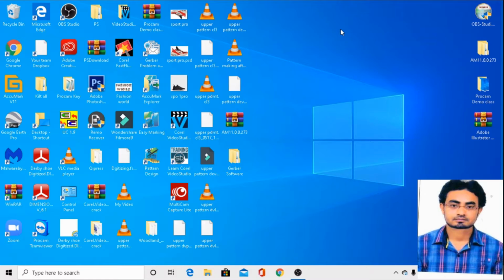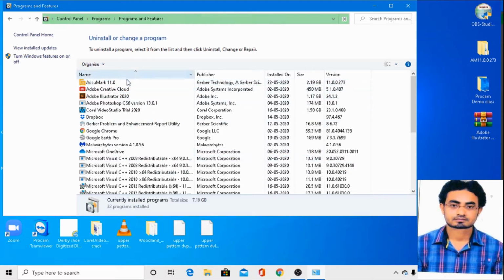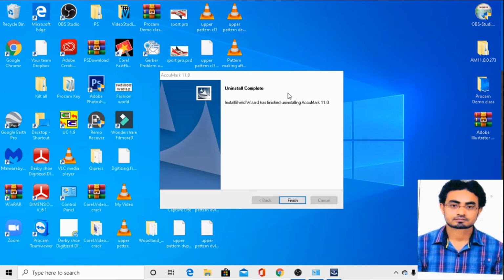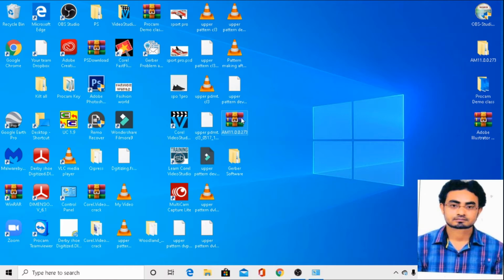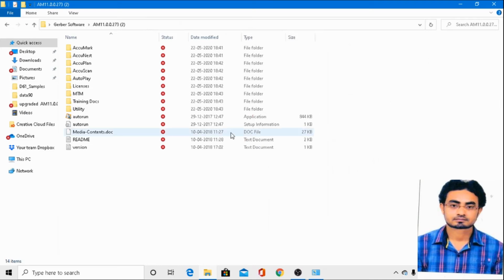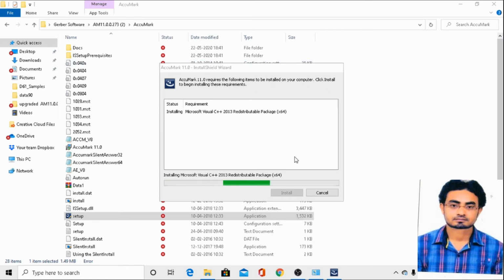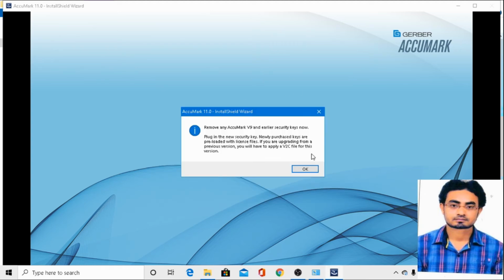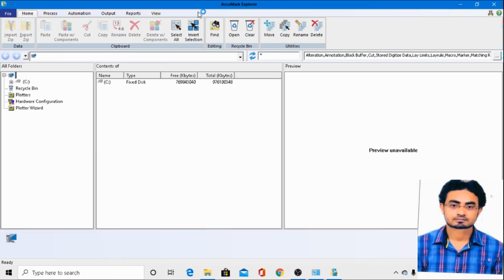# Tutorial: Software Related problems, Uninstallation and Reinstallation Techniques.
If you're having Software Related  User Interface Currpting and it's disappearing Problem or want remove and install New Software watch this Tutorial.